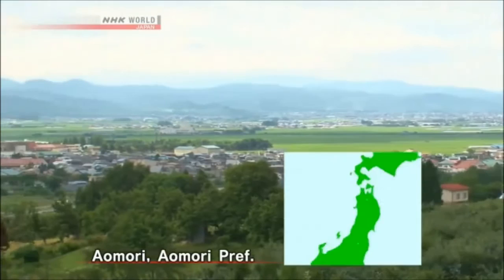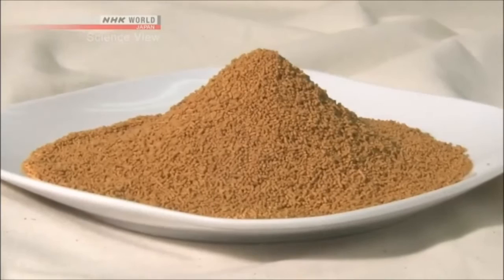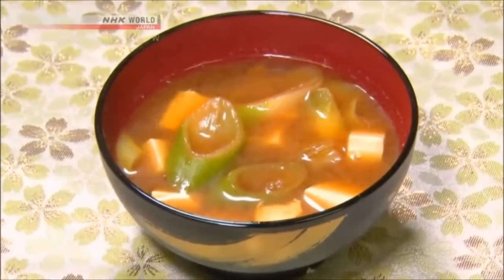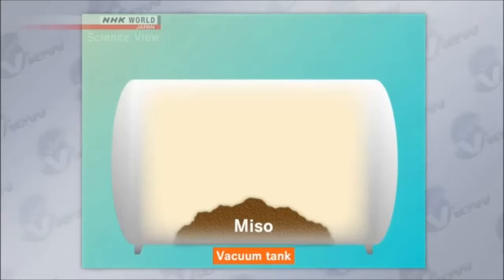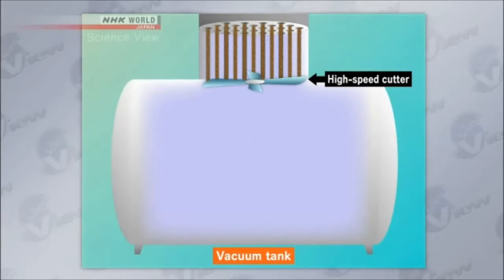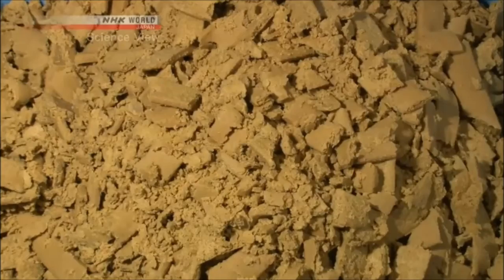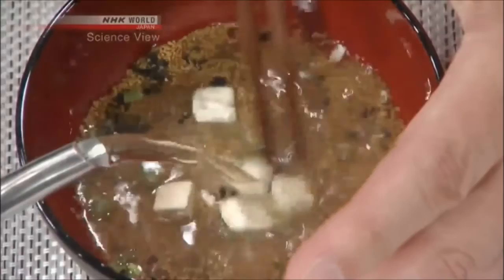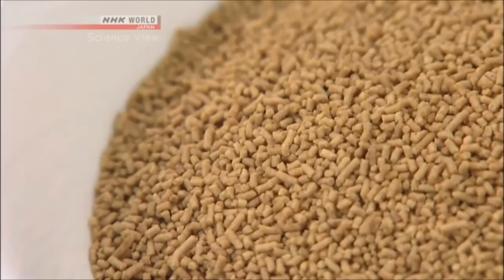Freeze-dried Miso Packed with Flavor